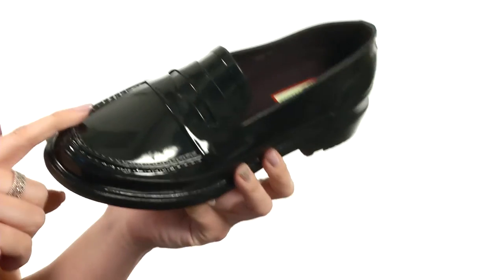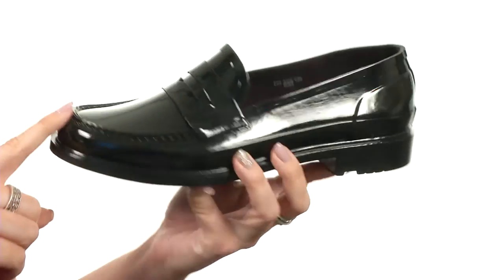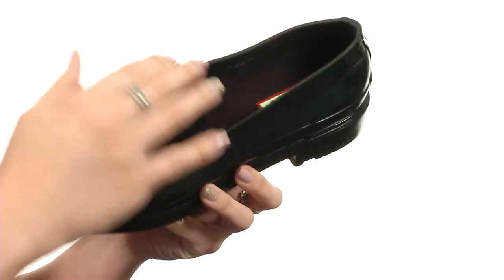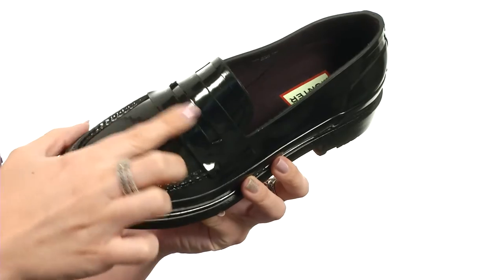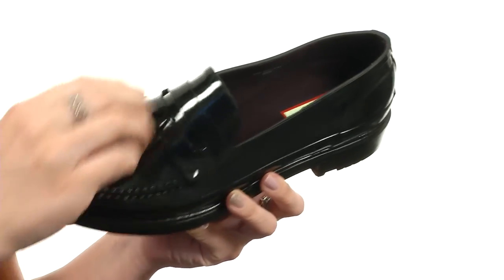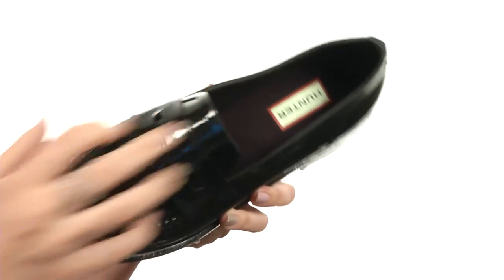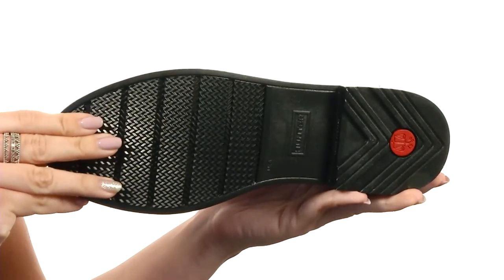Hunter Original Penny Loafer SKU:8906636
Embrace a polished look when you brave the elements in the Hunter® Original Penny Loafer.
Waterproof natural rubber upper material.
Slip-on design.
Rounded toe.
Penny keeper detail at vamp.
Textile lining.
Cushioned textile footbed.
Rubber outsole.
Imported.